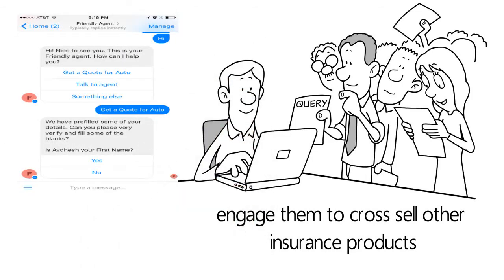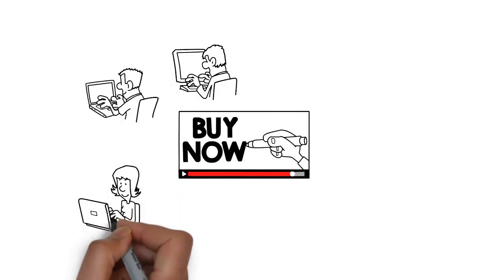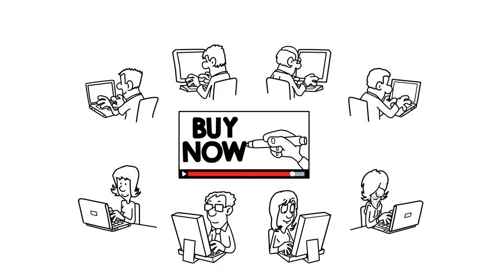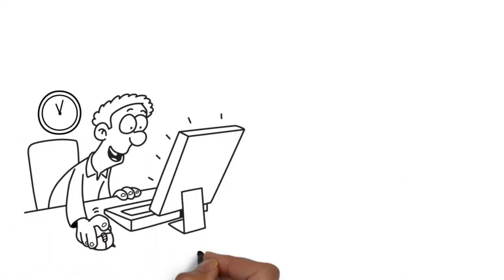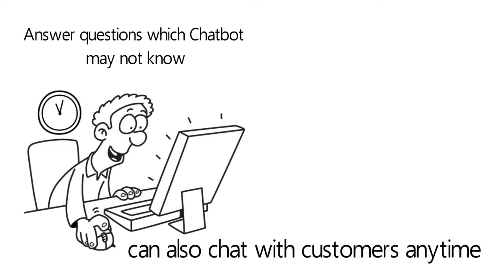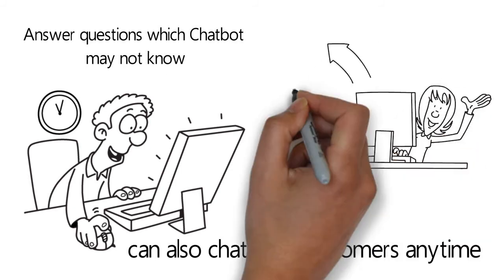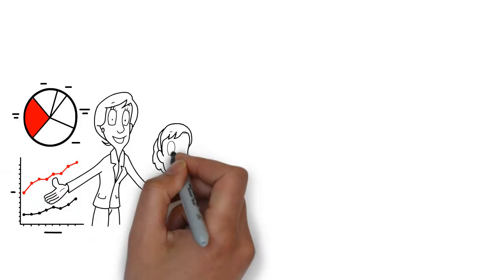Generate Leads via Chatbot for Insurance Agency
Generate Leads, Engage with customers and grow your business exponentially with Friendly Agent Chatbot.